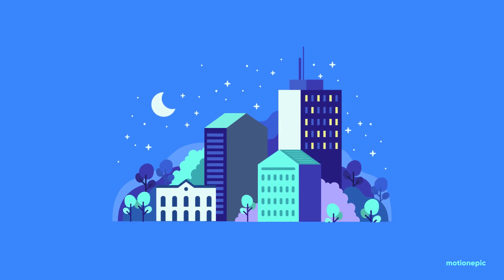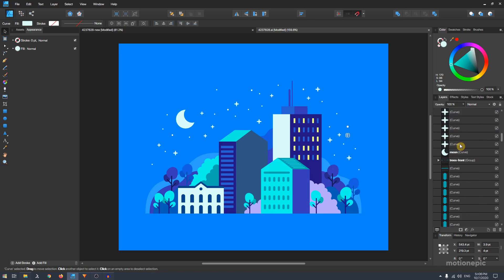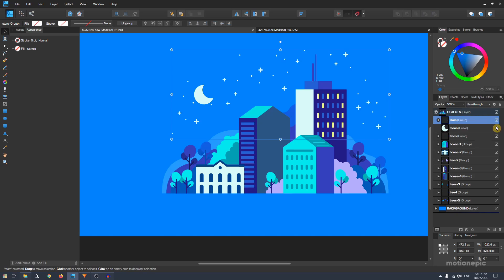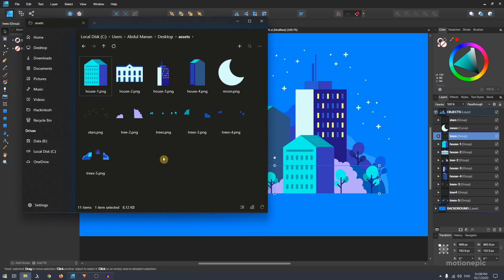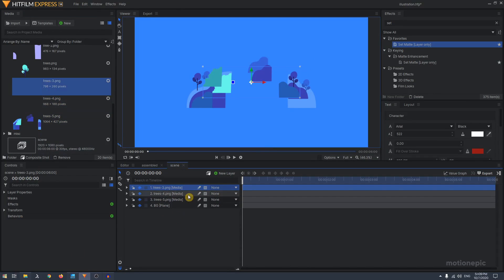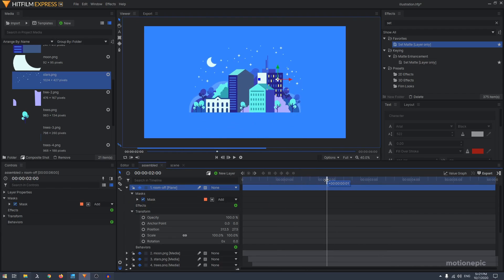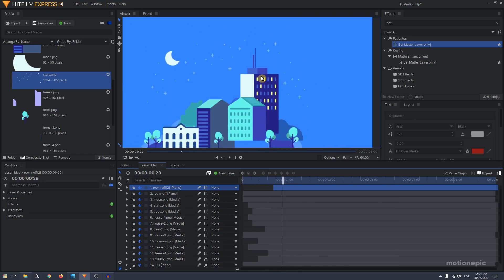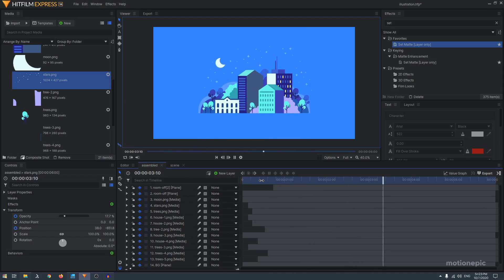Create Kurzgesagt style animation in Hitfilm Express.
In this video, I'll teach you how you can animate a scene in Hitfilm Express.

🎉 If you learn something new today please do consider supporting the
channel.